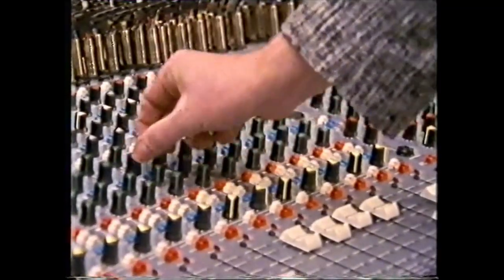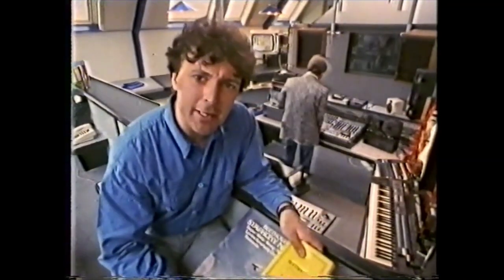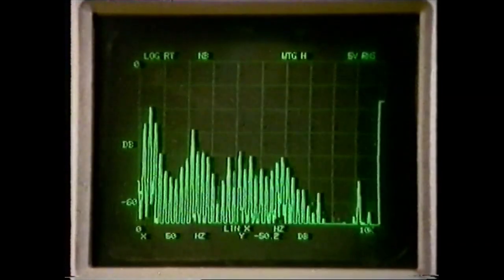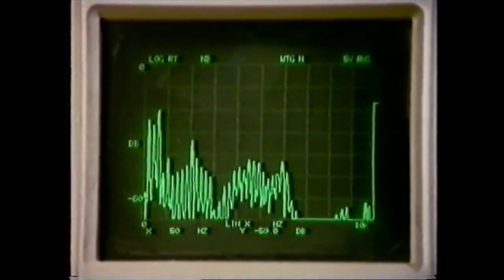Tomorrow's World At Large - Roll Over Beethoven (Part 2)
This is the second part, of the Tomorrow's World At Large episode "Roll Over Beethoven" from 1987 all about the state of the art of electronic music in the 80s.

It is a digital recording of an analog to analog signal from an old VHS taped off the TV.

Kevin